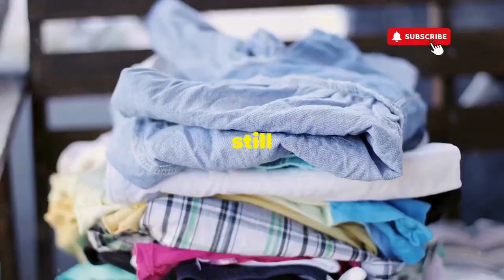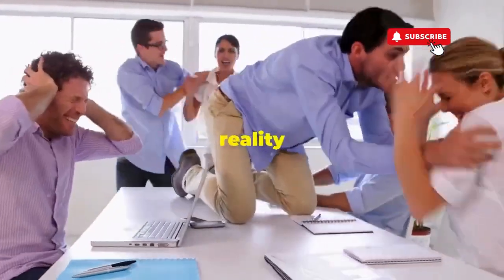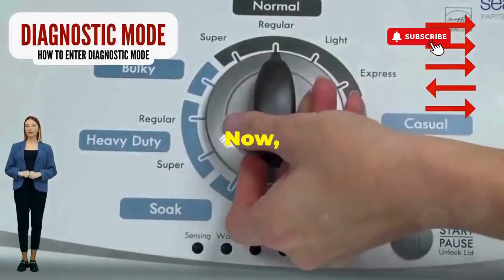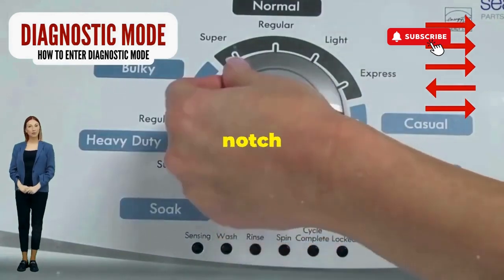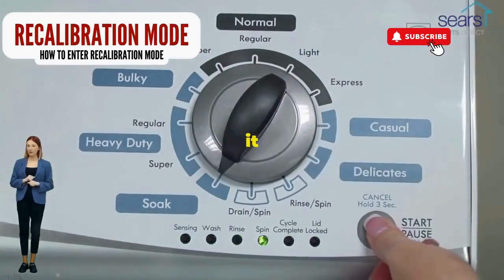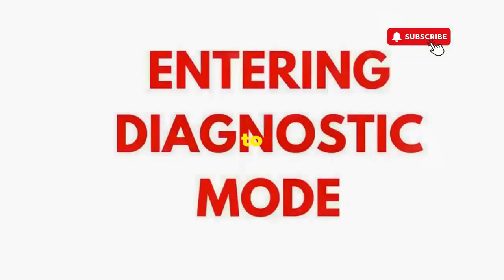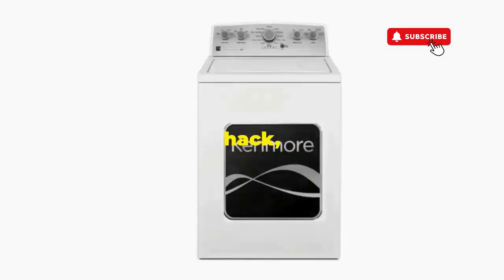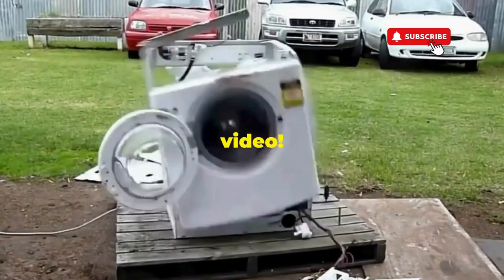Crosley washer not working